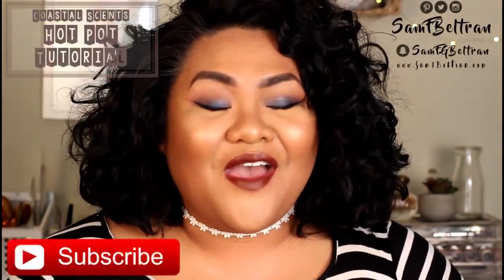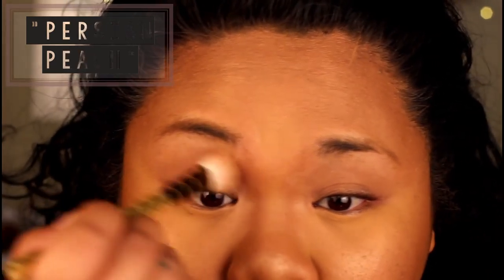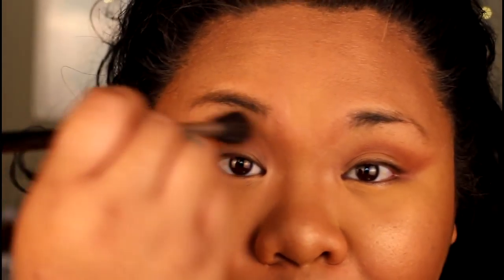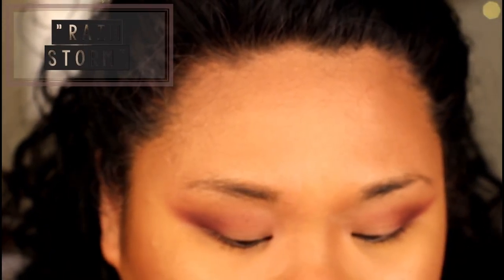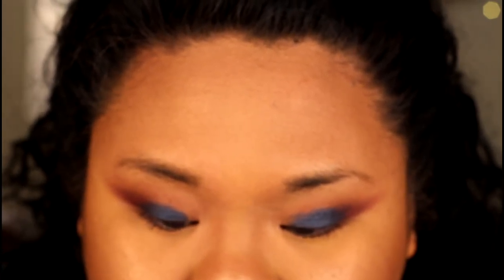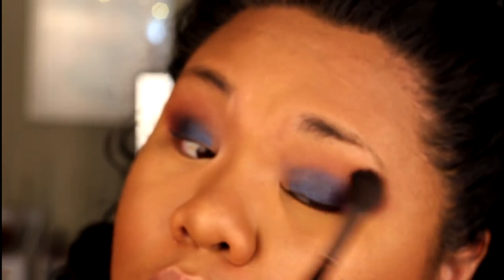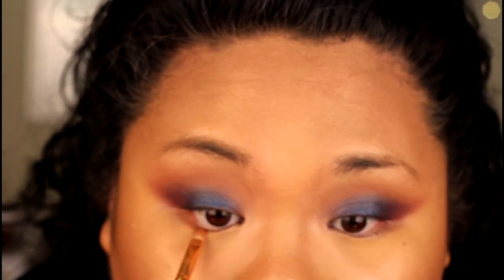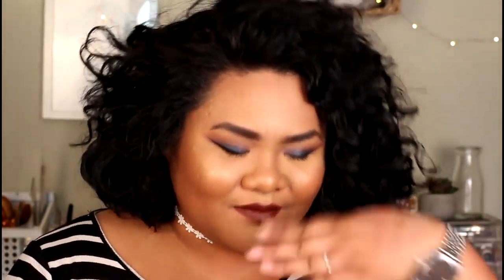COASTAL SCENTS HOT POT TUTORIAL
Hello! Welcome back everyone! I'm back again with the tutorial to coincide with the Coastal Scents Hot Pot Swatches that I put up last week! I have a great blue smokey eye for all of you because I wanted to show all of you how beautiful these shadows work on the eyelids.
If you're interested in seeing more swatches of these shadows make sure you check out my Swatch video that I put up last week!
With Love,
-Sam

On my face:
+ Monistat Chaffing Gel- Smashbox Primer Dupe
+ City Color Primer Oil
+ Makeup Forever- HD Pro Foundation - Y445
+ Black Radiance- True Complexion Contour Kit
+ Salon Perfect Brow Pomeade - "Dark Brown"
+ NYX Cosmetics- Waterproof Gel Concealer -"golden"
+ Colourpop MatteX Lippie Stix: "Le Freak"
+ Ebay 100% Mink Lashes
+ ELF- Precession Liquid Eyeliner
+ Coastal Scents Hot Pots
+ Bliss Eyebrow Gel "The New Brunette"
+ Wet N Wild- Eyeshadow Primer
+ Hourglass Finishing Powder- "Radiant Light"
+ Wet N Wild- Loose Pigment- Holiday Collection- "Don & Cherry On top"
+ Mascaras:
- Maybelline Falsies- Push Up Angel Waterproof

Clothes I'm Wearing today :
+ Striped Tshirt Dress- Forever 21
+ Boyfriend Jeans - Old Navy
+ Cuff: Etsy
+ Nixon- Time Teller Silver - 15g

+Camera: Canon Rebel t5i
+Editing Software: Pinnacle 19 Ultimate

All the items in this video, on my face and otherwise, have been purchased on my own. I make all of my videos for the viewers in order to share my own thoughts and opinions.
I appreciate everyone who takes the time and watches my videos and I want all of you to know that I appreciate you stopping by today!

With love,
Sam F. Beltran